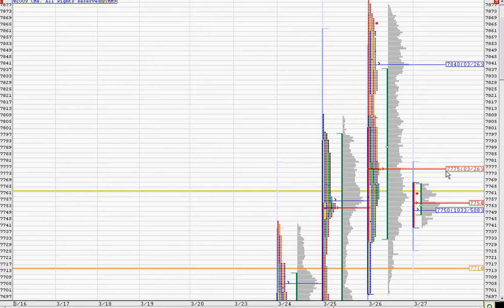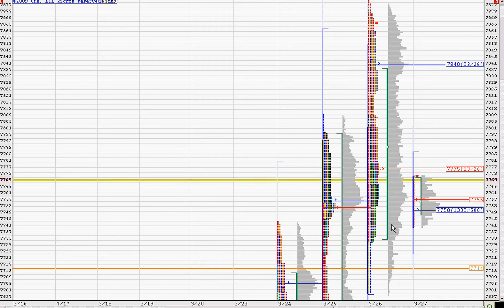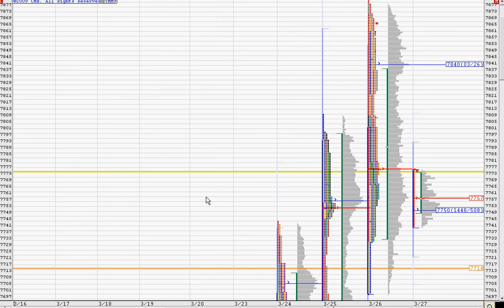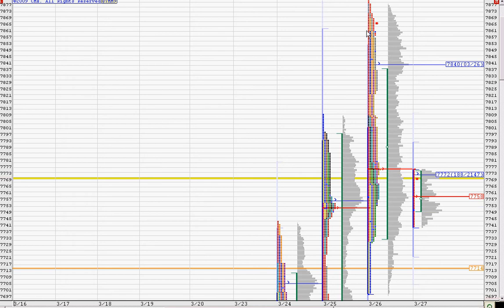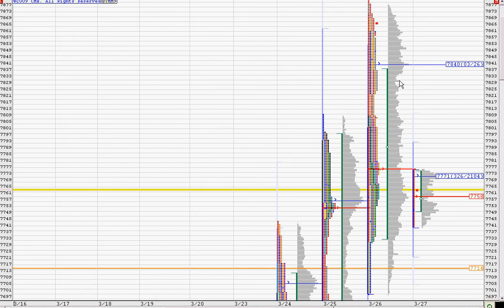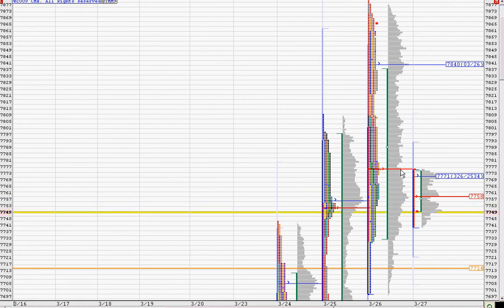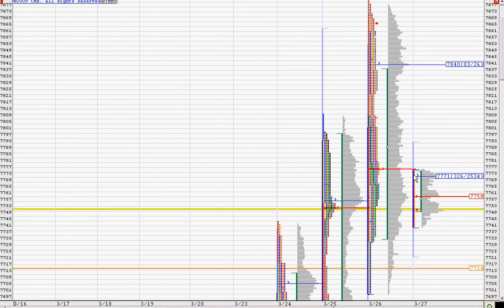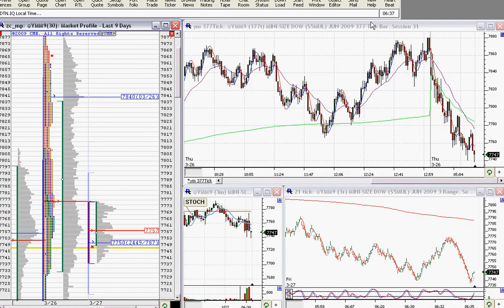Market Profile Basic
I turned the recorder on a bit late but this shows a classic market profile trade. Same idea we talked about last night in the chat.